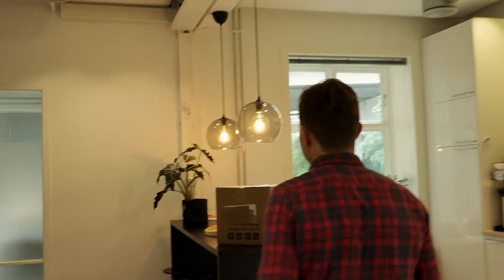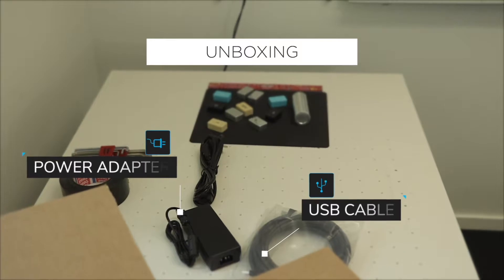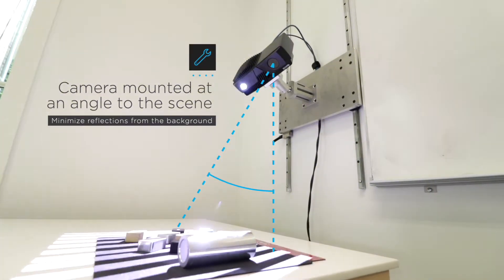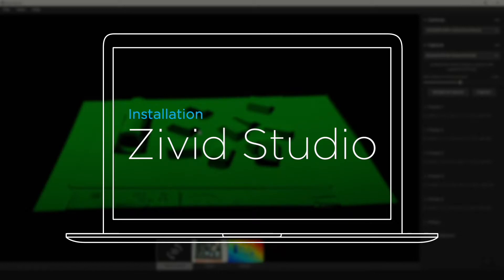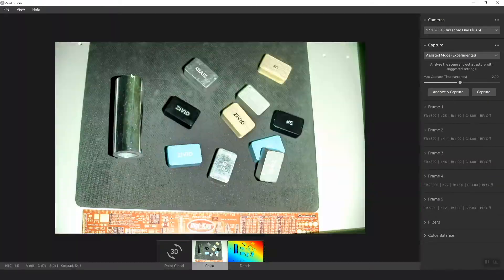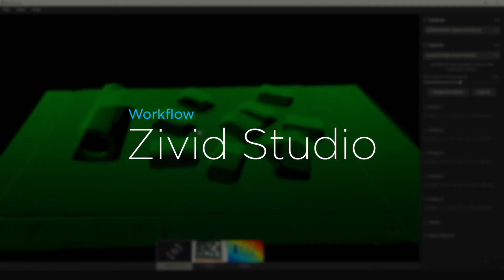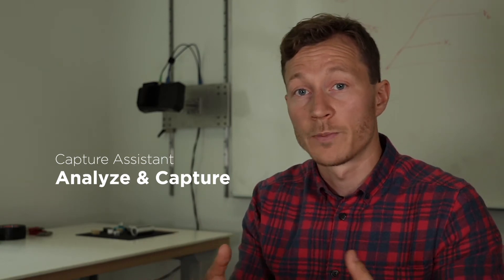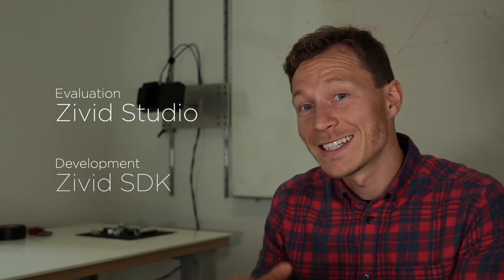Easily capture 3D point clouds - bin-picking / logistics / robotics- by Zivid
Making it easier to capture high-quality 3D point clouds.

At Zivid we are committed to continued advancements of the Zivid One+ 3D camera family through regular software updates.

For the release of version 1.5 of the Zivid SDK and Zivid Studio, our primary focus is to make it easier to capture high-quality 3D point clouds.

New features:

Capture Assistant
The Capture Assistant makes it possible to capture a point cloud without manually adjusting exposure settings. Think of it as the automatic mode of a DSLR.

Histogram
The histogram is the easiest way to assess the exposure settings. It's an invaluable tool when performing manual captures.

Improved Contrast Filter
We improved the Contrast Filter's ability to address noise from ambient light.

Additional improvements
In addition to the new Capture Assistant and Histogram, we included some other enhancements.

All Zivid SDK Core functionality, including firmware updates, is now supported in Docker. We have tested it on Docker CE version 18.09.

Both MATLAB and LabVIEW also got some love, with improved support in .NET.

In Zivid Studio, we've introduced a configurable depth map. You can now adjust the range manually, or use the default, automatic view.

In the point cloud examples section, you can download and evaluate various objects and scenes.

3D color cameras for bin-picking, logistics, and machine tending.